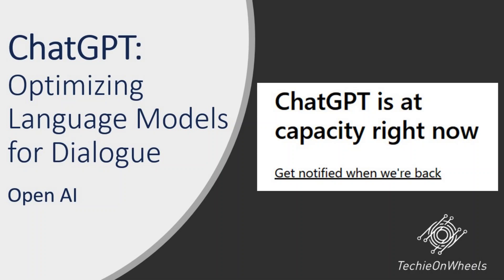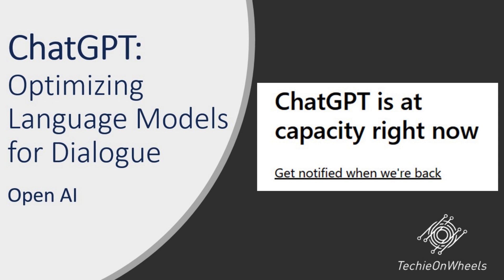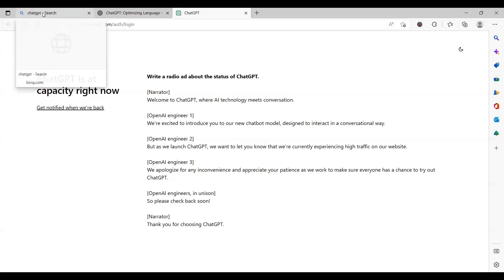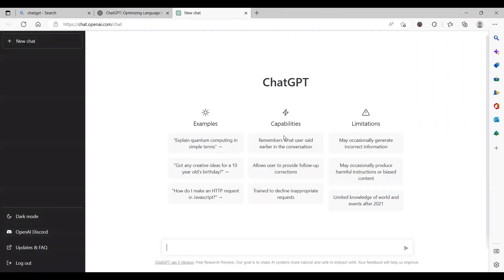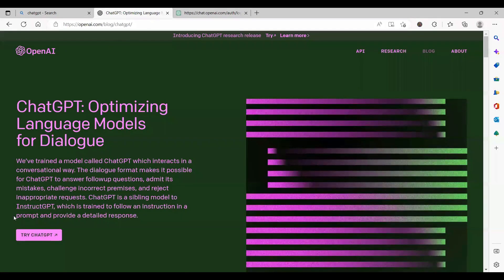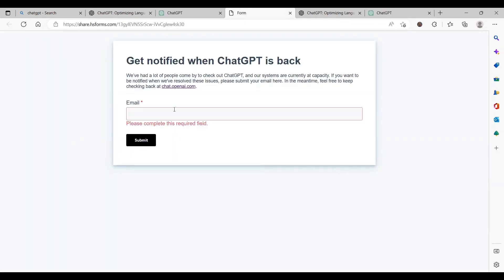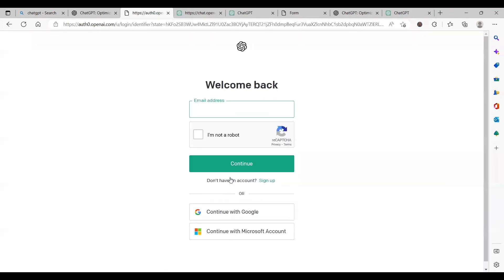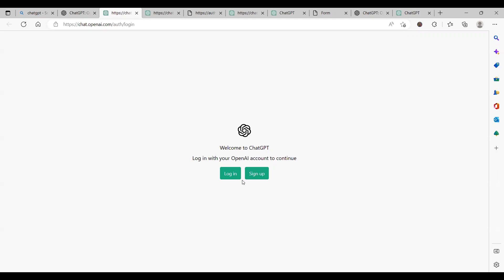Maxing Out ChatGPT: How to Use the AI Model When it's at Capacity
ChatGPT is one of the most powerful AI language processing models available, but it's currently at capacity and not accessible to everyone. In this video, we explore why ChatGPT has become so popular and what you can do to still access its capabilities. From using pre-trained models to finding alternative AI language processing tools, we cover it all. Whether you're a developer, researcher, or just someone interested in the future of AI, this video is for you. So, tune in and learn how to keep pushing the limits with ChatGPT, even when it's at capacity